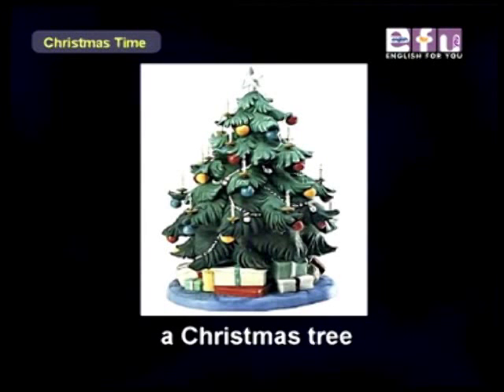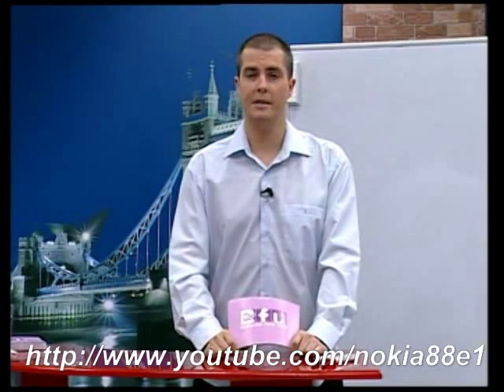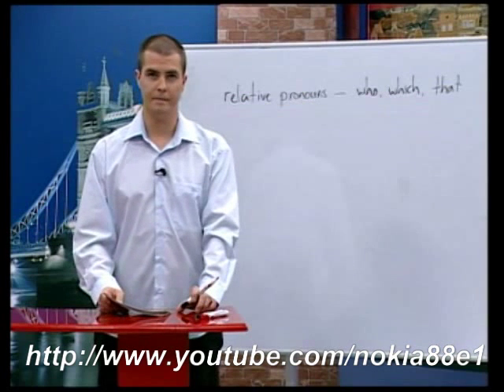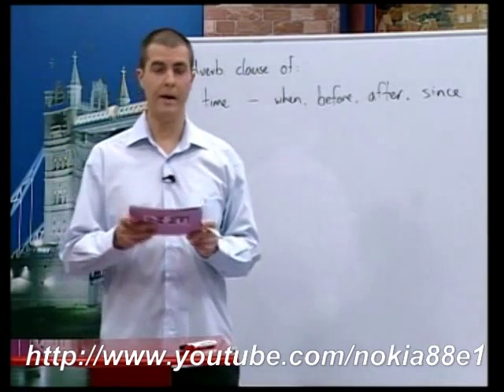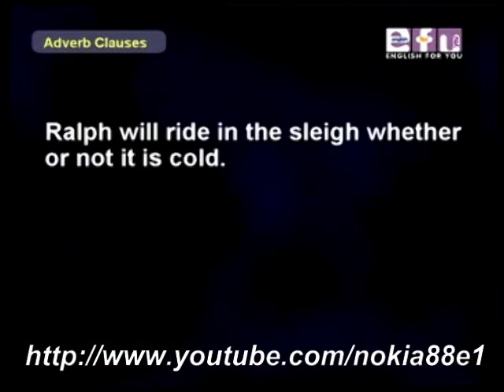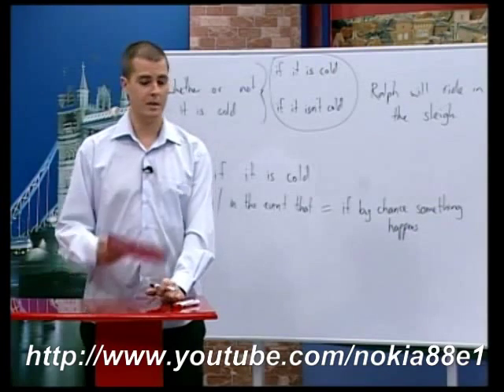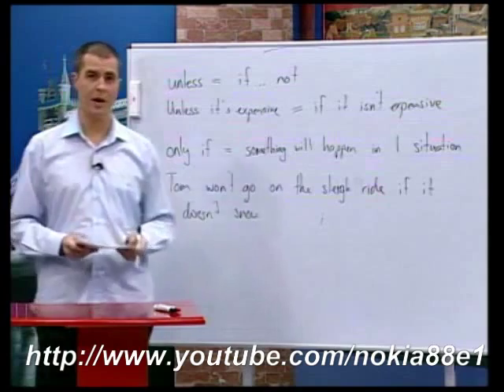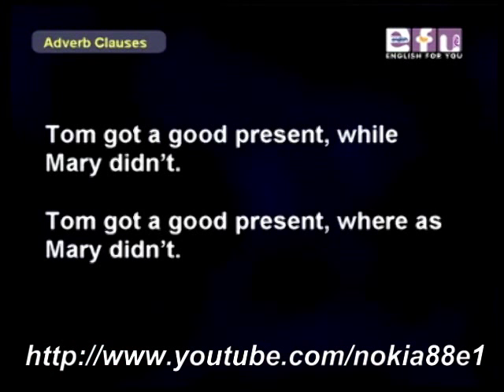ENGLISH FOR INTERMEDIATE LEVELS Lesson 15